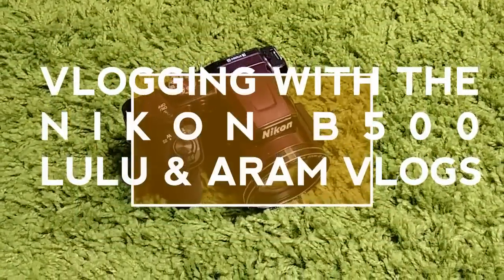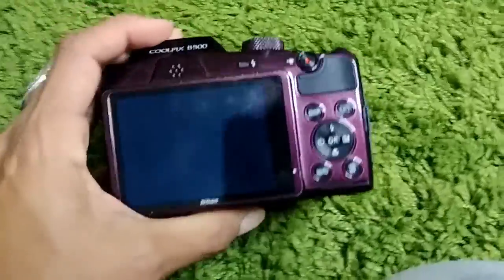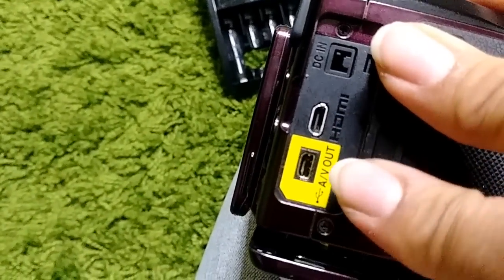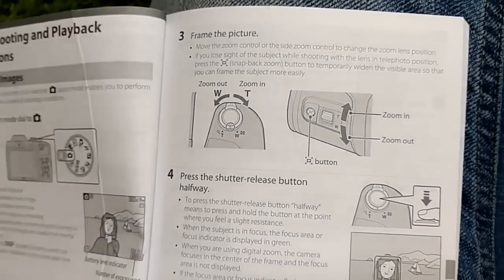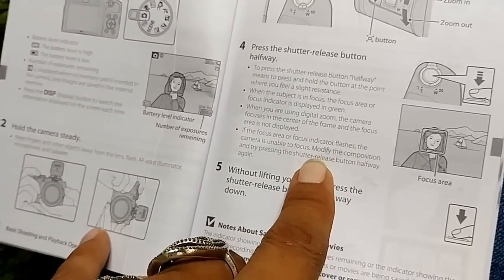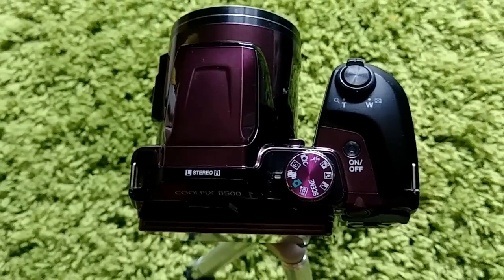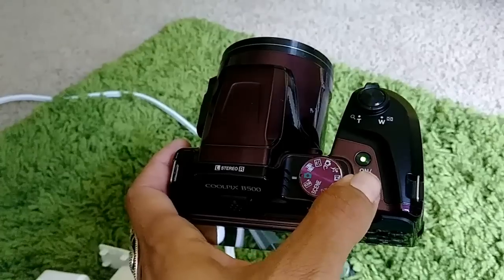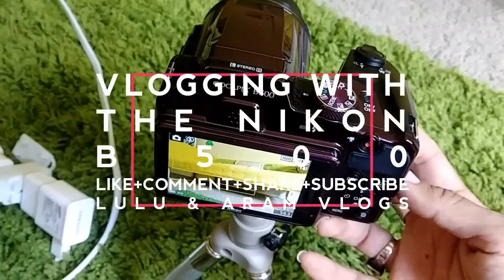BACK TO BASICS: HOW TO VLOG WITH THE NIKON B500 | VLOGGING CAMERA UNDER 300 BUCKS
As promised, here is my  mini-tutorial on how to vlog with the Nikon B500.  I have had this camera since November 2016 and have been vlogging with it since then and learning! If you are like me, I didn't read much on the description in the booklet on how to use it, I just went with the "common sense" buttons, lol. But, after much practice with it, here is my version on how I use my Nikon B500 and how I vlog with it and which functions are the best for me as a vlogger to get the best resolution with it.

Also let me know of any requests of what kinds of videos you would like to see next! Muah!